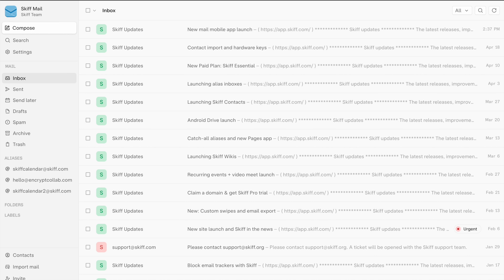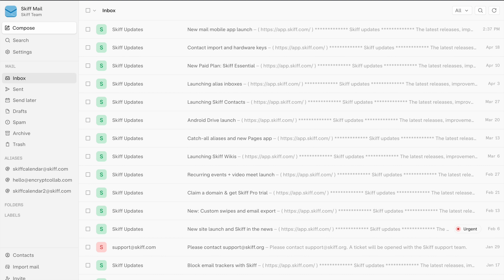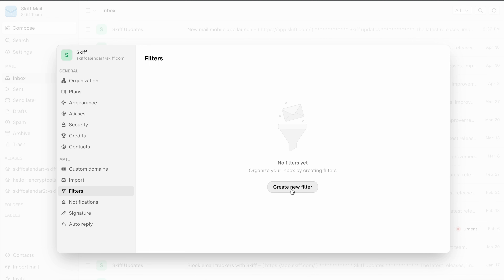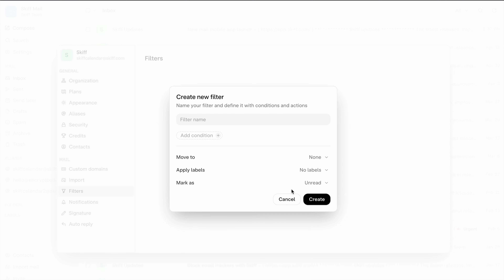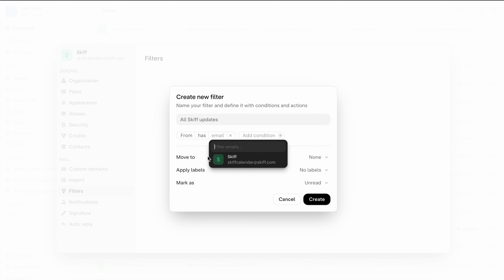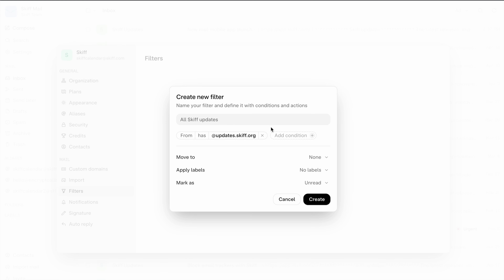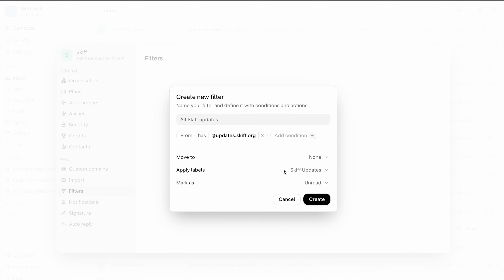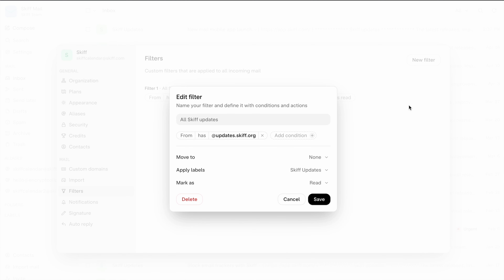Mail filters tutorial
Mail filters are released on Skiff for everyone!